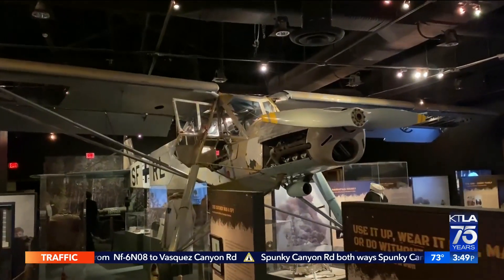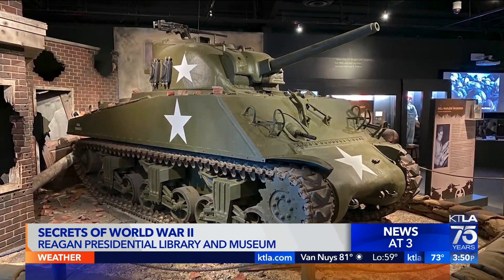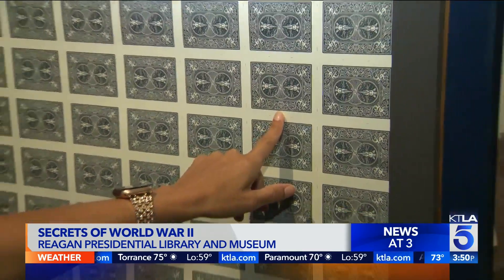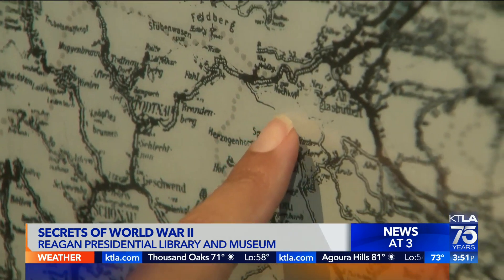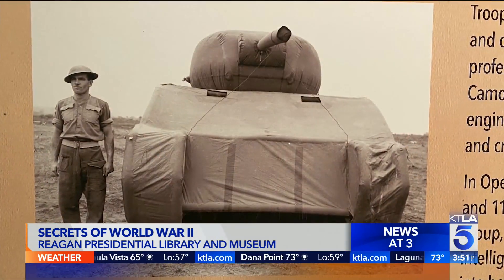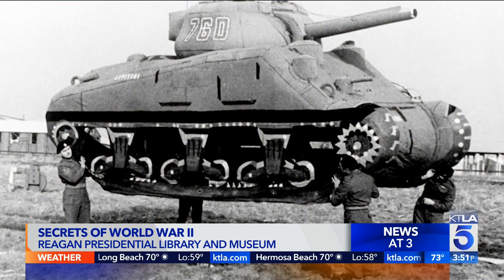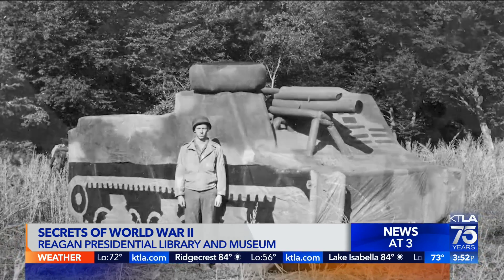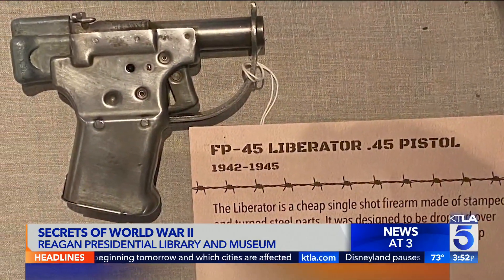Secrets of World War Two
Gayle Anderson explores the new exhibition at the Reagan Presidential Library and Museum entitled SECRETS OF WORLD WAR TWO.